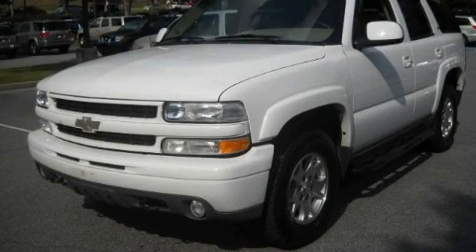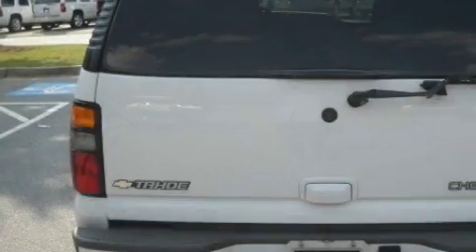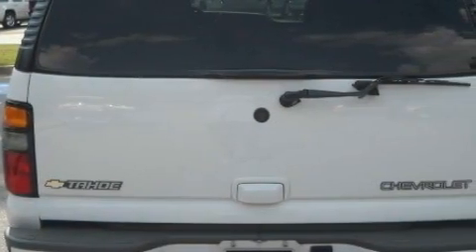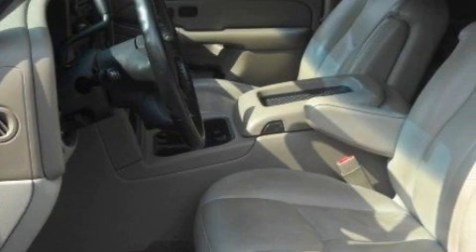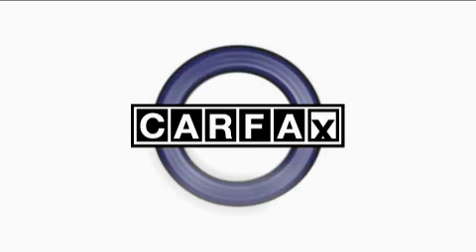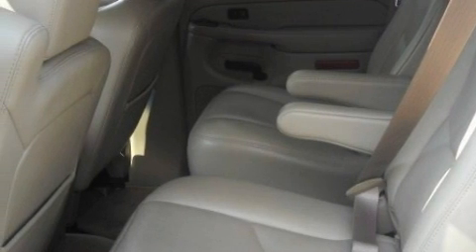Used 2005 Chevrolet Tahoe Alpharetta GA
Year: 2005
 Make: Chevrolet
 Model: Tahoe
 Engine: Gas V8 5.3L/327
 Trans.: Automatic
 Exterior: Summit White
 Miles: 113,963
 Interior: GRAY

 http://

 Pre-Owned 2005 Chevrolet Tahoe Alpharetta GA